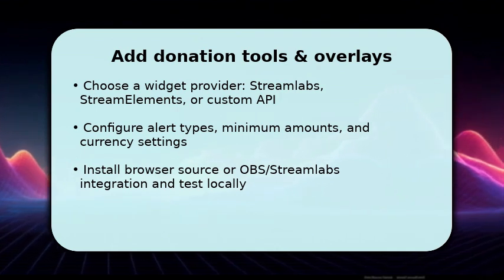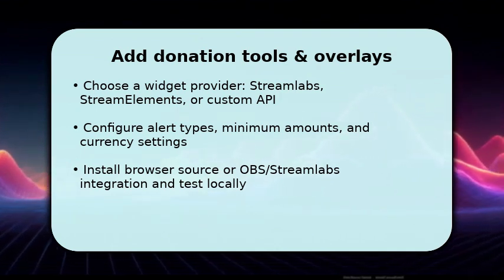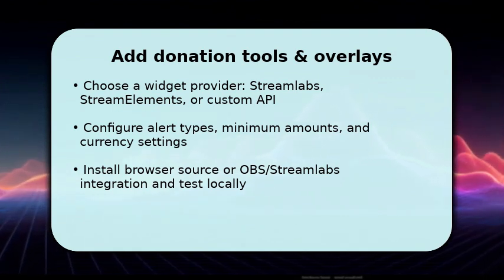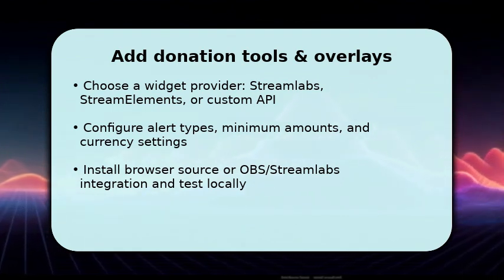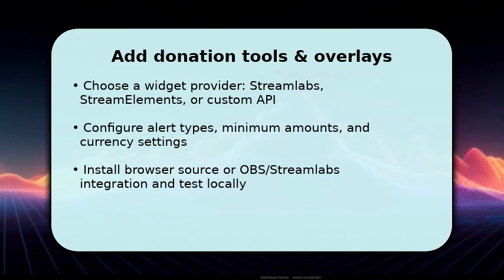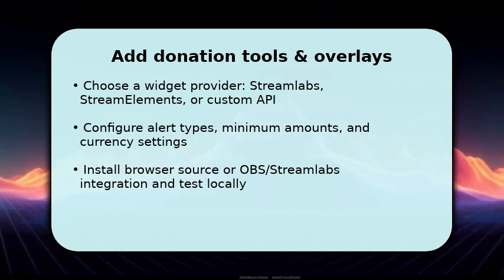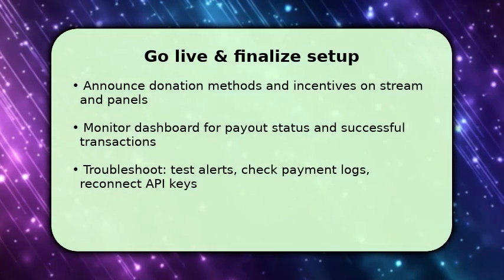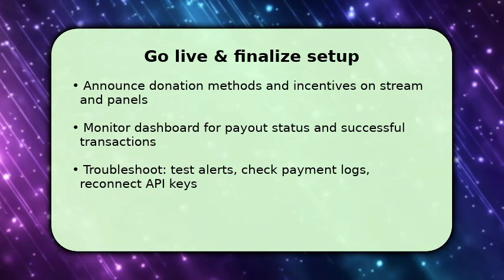How to Open Donations on Twitch - Step by Step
Learn the easy steps to open donations on Twitch for your channel. This video guide walks you through setting up and managing contributions, ensuring a steady stream of support from viewers.